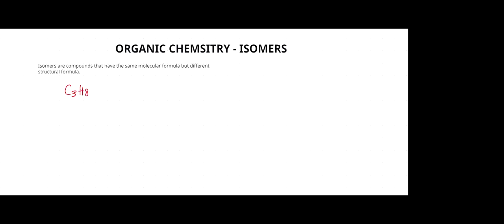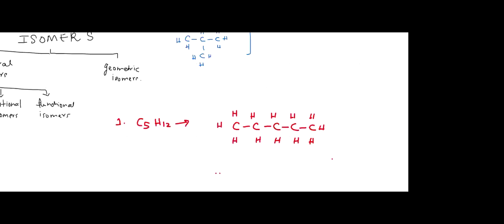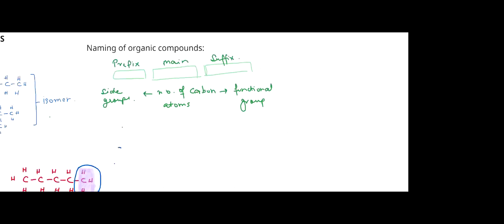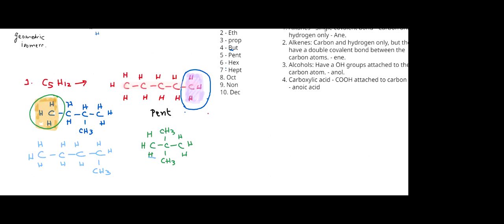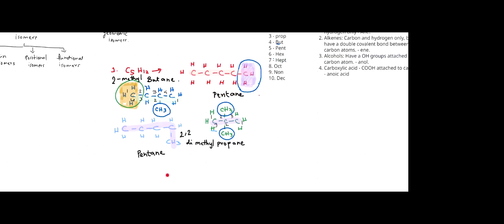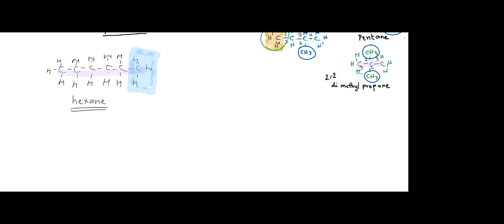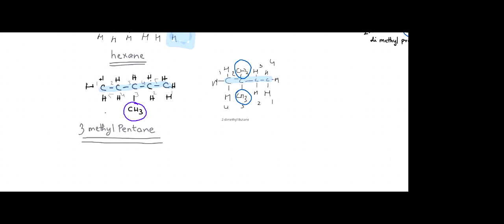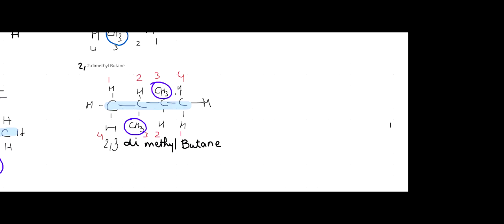Organic chemistry Isomer: Chemistry(IGCSE, O level, GCSE, A level)